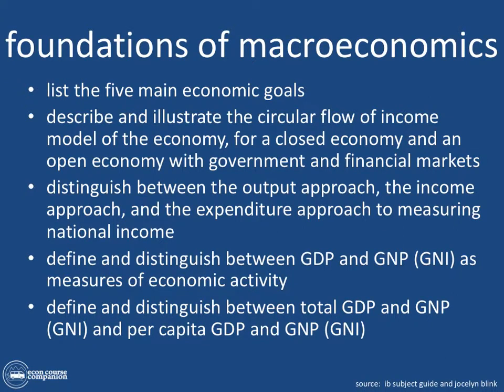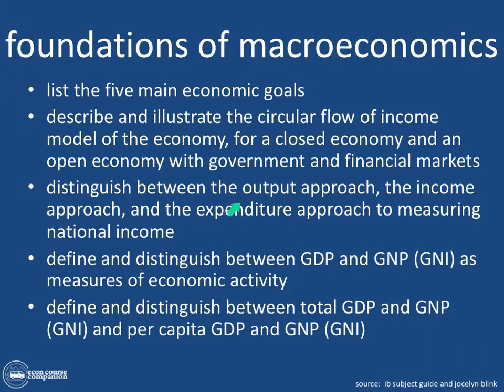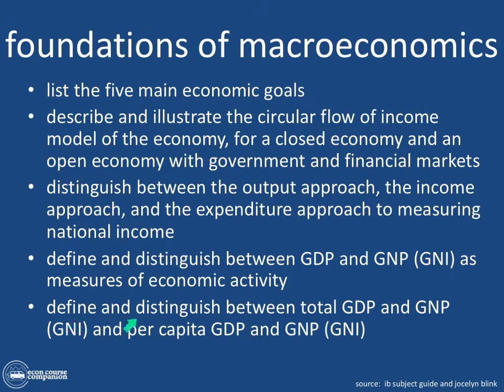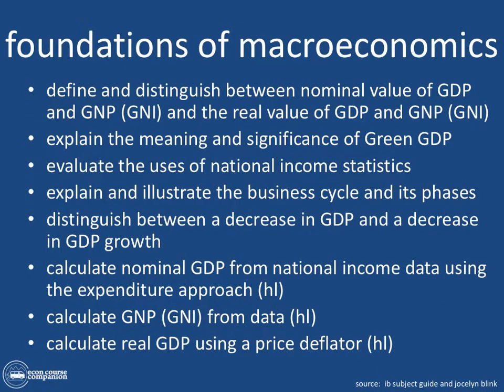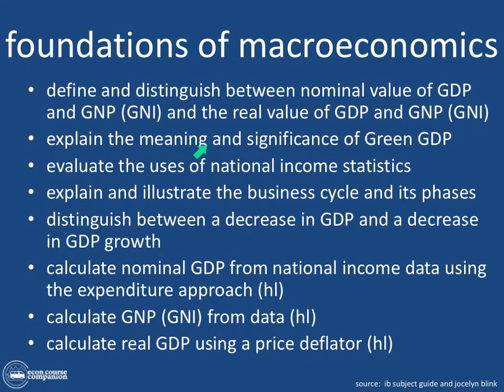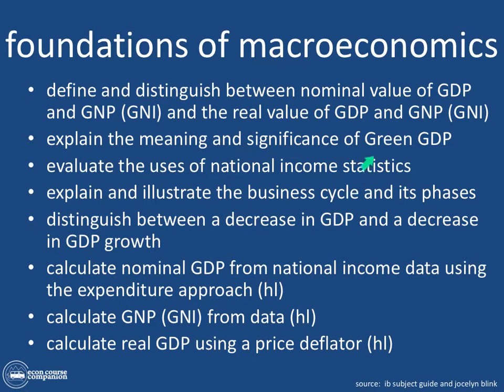Macroeconomics | IB Economics Review